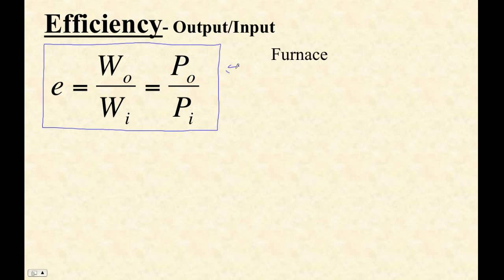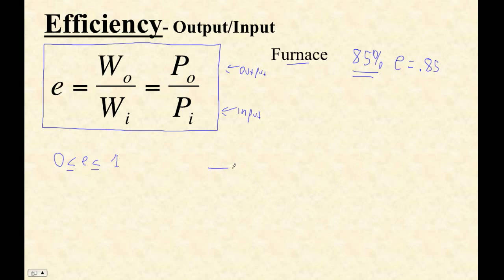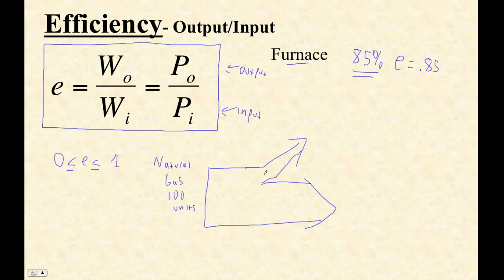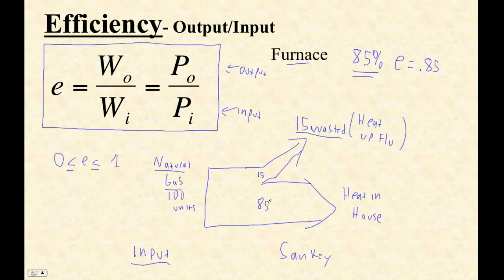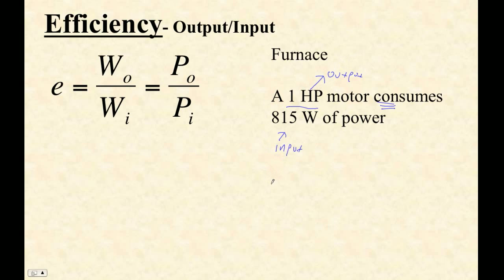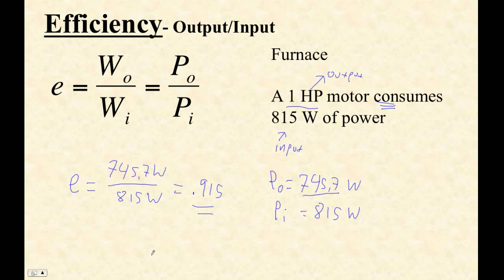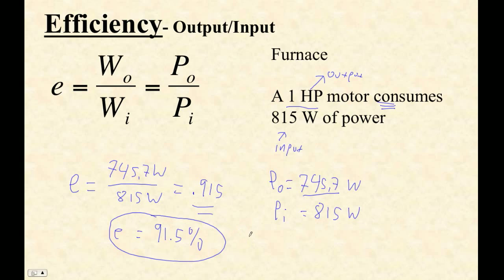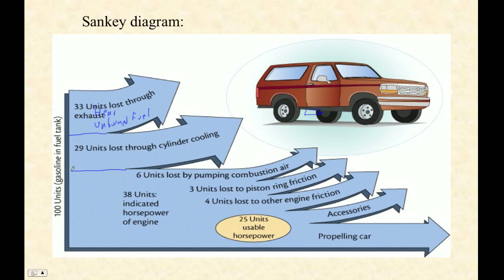HTPG05D Efficiency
Solving problems with efficiency and Sankey diagrams